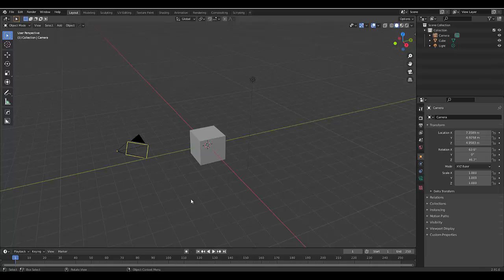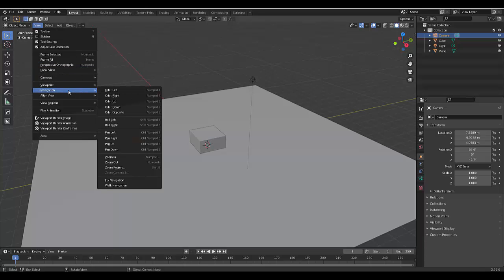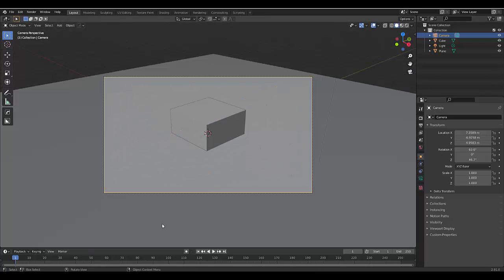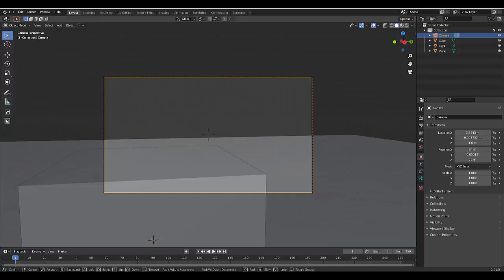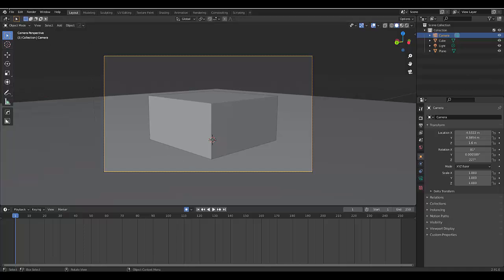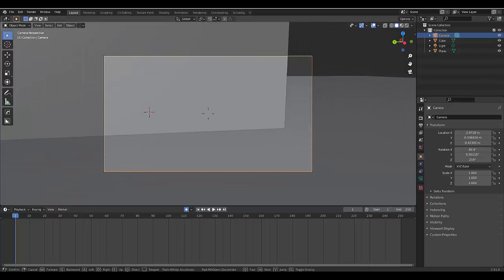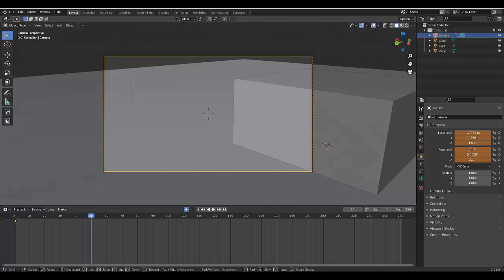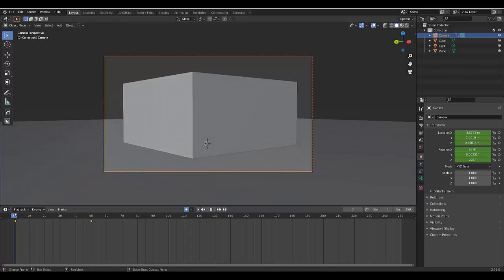Move with FPS controls in blender 2.9 (navigation and camera navigation)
In this blender tutorial you will learn a unique way on how to navigate your camera, you will learn how to move your camera like you would in an FPS game. Meaning you will move it with "W,A,S,D". You will also learn how to jump with spacebar and add gravity to your camera so that you do not float.

00:00 Navigate with FPS controls (A,S,D,W) in blender
00:47 Navigate your camera with FPS controls and gravity in blender
01:16 Animating a scene using FPS controls on camera in blender